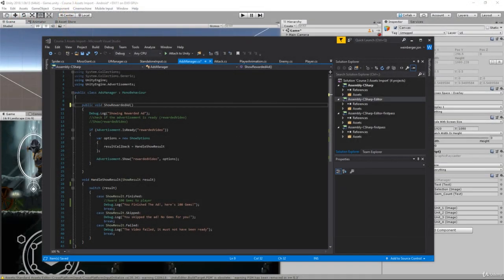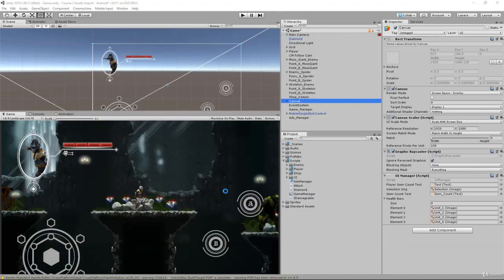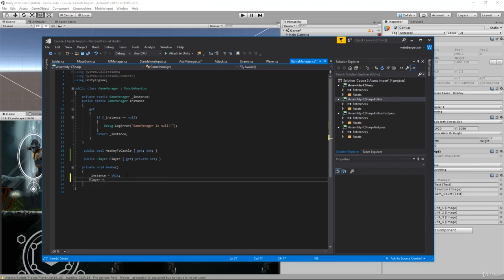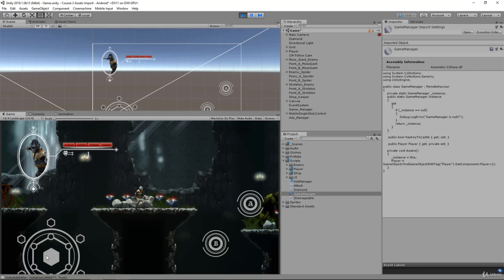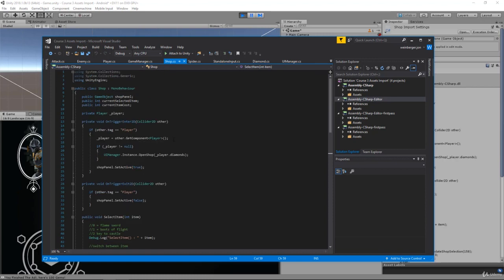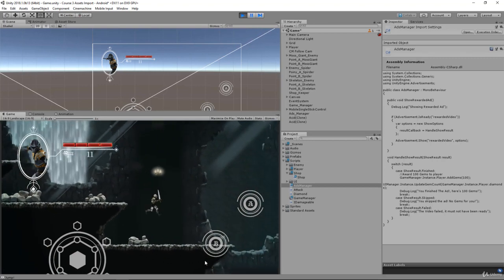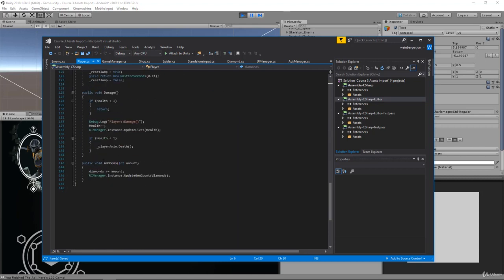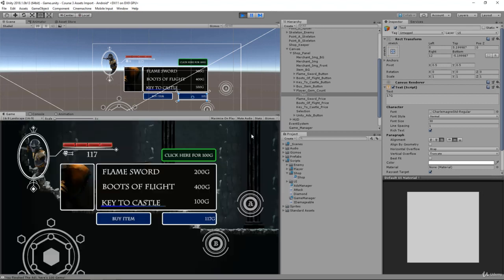7 Challenge Review Reward 100 Gems